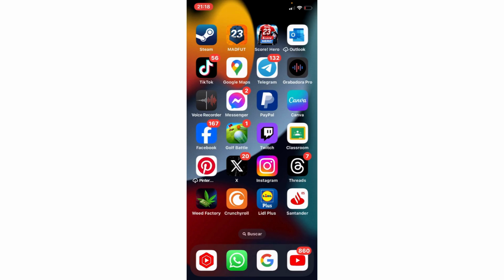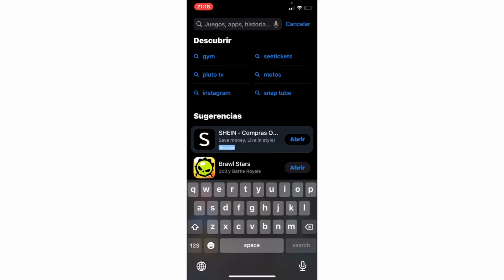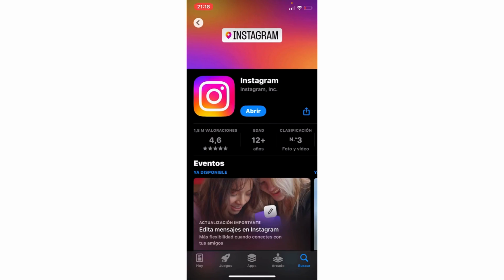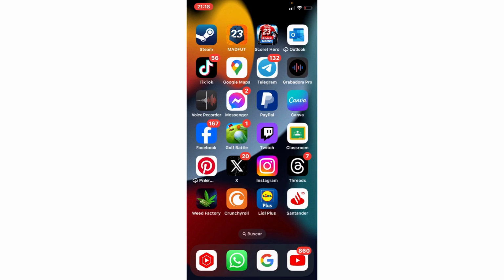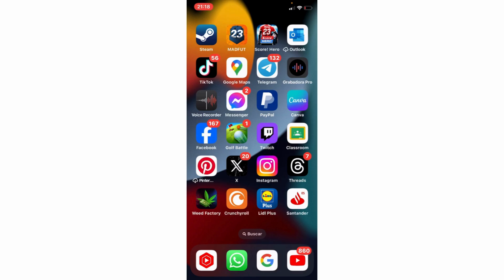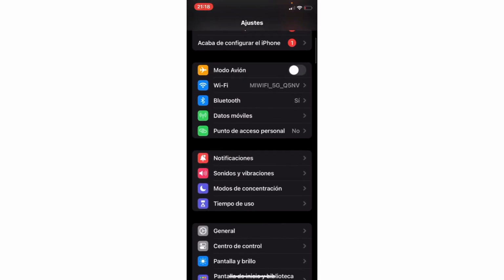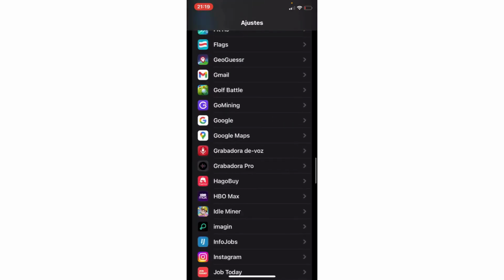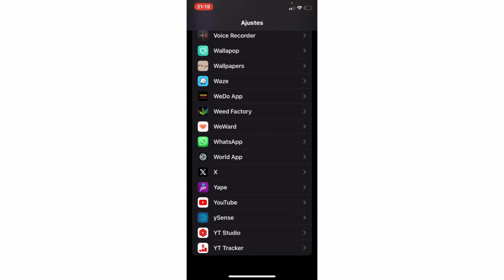How to Fix Instagram Couldn't Add to Template Problem | Template Unavailable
How to Fix the "Couldn't Add to Template" Error on Instagram

If you've encountered the "Couldn't Add to Template" error on Instagram, you're not alone. This issue can be frustrating, especially if you're trying to use a template for your posts. Here’s a complete guide on how to fix the "Couldn't Add to Template" problem on Instagram.

What Does the "Couldn't Add to Template" Error Mean on Instagram?

The "Couldn't Add to Template" or "Template Unavailable" error appears when you try to use a template on Instagram and something goes wrong. This can be due to issues with the app, your device, or your internet connection.

Possible Causes of the "Couldn't Add to Template" Error

- Internet Connection Problems: An unstable connection can prevent Instagram from loading templates properly.
- Temporary App Errors: Glitches within the app can cause this problem.
- Instagram Server Issues: Sometimes, Instagram's servers might be experiencing problems.
- App Version Compatibility: Using an outdated version of Instagram can cause errors.

Steps to Fix the "Couldn't Add to Template" Error on Instagram

1. Check Your Internet Connection

Ensure you have a stable internet connection. You can try the following actions:
- Restart your router: Turn it off and back on.
- Switch networks: If you're using Wi-Fi, try switching to mobile data and vice versa.
- Improve signal strength: Move closer to your router or use a wired connection if possible.

2. Restart the App

Close the Instagram app completely and reopen it. This can help resolve temporary issues.

3. Update Instagram

Make sure you have the latest version of Instagram installed on your device. Updates often include fixes for known issues. Go to your device's app store and check for available updates for Instagram.

4. Clear Instagram's Cache

Clearing the app cache can fix issues caused by corrupted data. Here’s how to do it:
- On Android:
  - Go to Settings - Apps - Instagram - Storage.
  - Tap on "Clear Cache".
- On iOS:
  - You can't clear the cache directly, but you can uninstall and reinstall the app.

5. Reinstall the App

If the problem persists, uninstall Instagram and reinstall it. This can help resolve deeper issues with the app files.

6. Check Instagram Server Status

The issue might be on Instagram's end. Check official social media channels or websites like DownDetector to see if other users are reporting similar problems.

7. Contact Instagram Support

If none of the above solutions work, contact Instagram support. Provide specific details about the issue and the steps you've taken to try to fix it.

Conclusion

The "Couldn't Add to Template" error on Instagram can be annoying, but by following these steps, you can try to fix it: check your internet connection, restart the app, update Instagram, clear the cache, reinstall the app, and check the server status. If all else fails, contact Instagram support. With a bit of patience, you'll be able to use templates on Instagram without any issues.